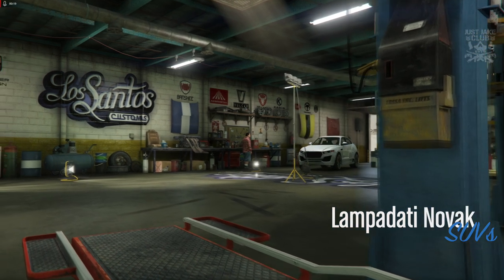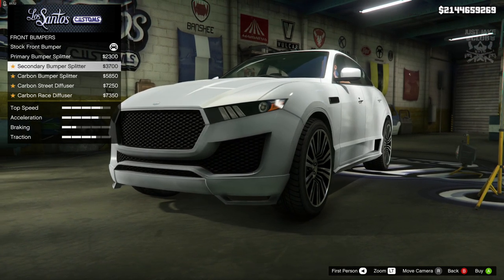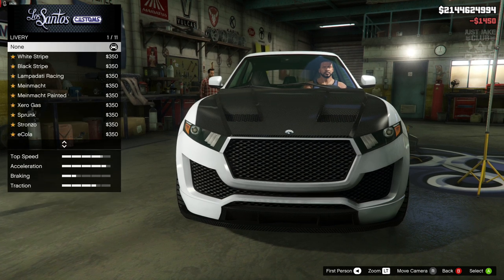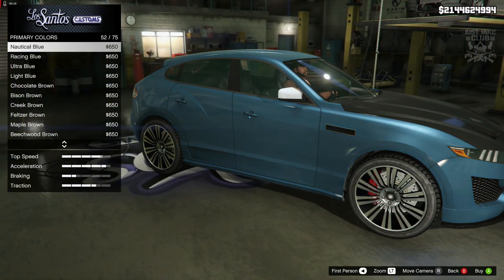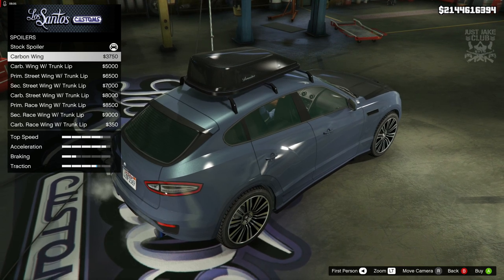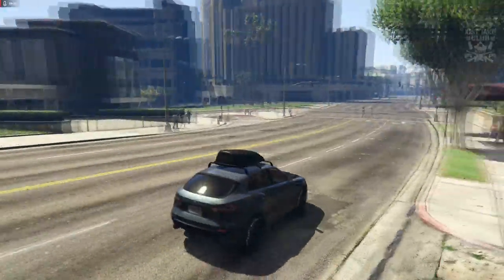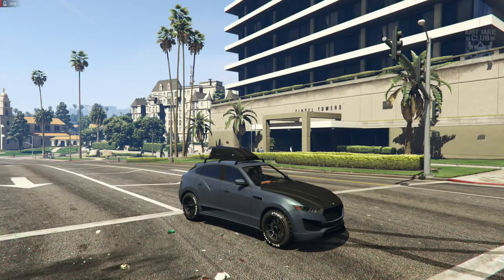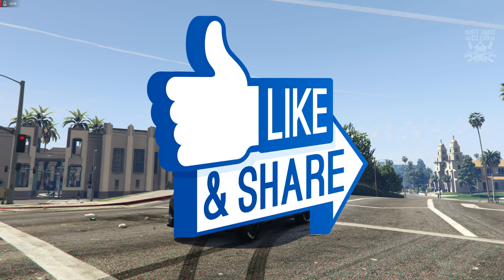Lampadati Novak | Full Car Customization + Review | Should You Buy? (GTA 5 DIAMOND CASINO & RESORT)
In this video I am customising and reviewing the new Novak SUV car